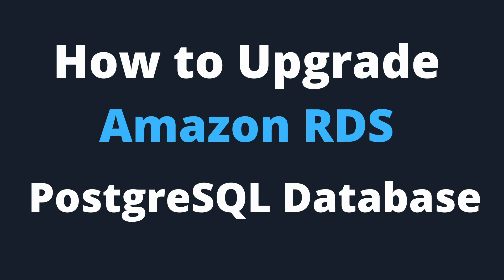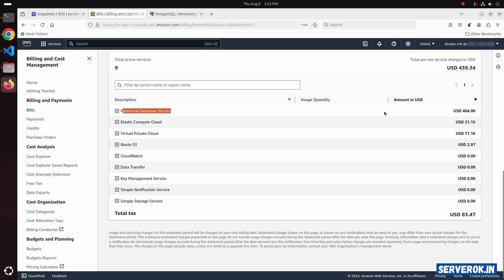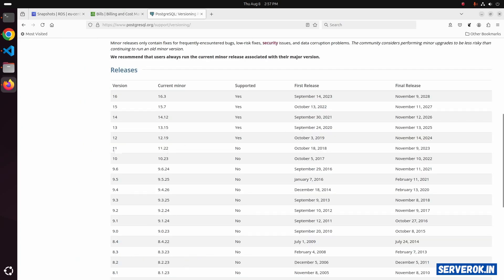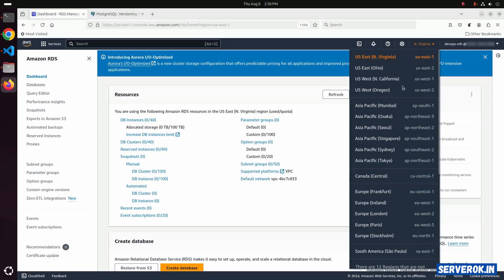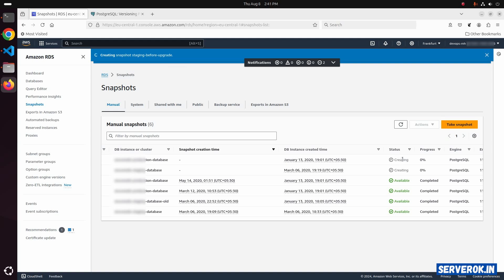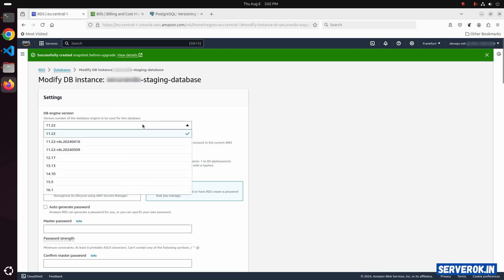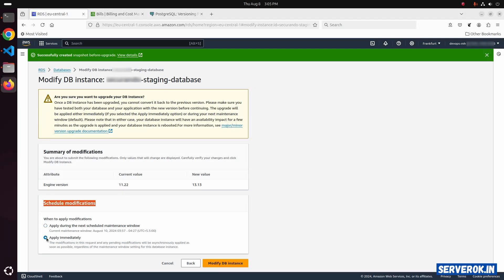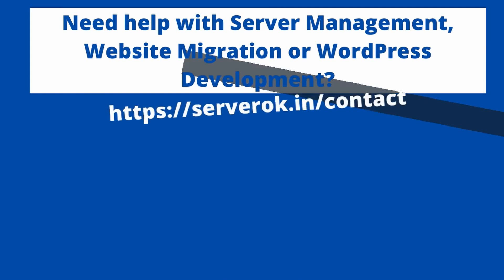How to Upgrade Amazon RDS PostgreSQL Database (End of Life Version)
In this tutorial, I walk you through the process of upgrading an Amazon RDS PostgreSQL database. The  Amazon RDS PostgreSQL database have reached End of Life (EOL). Keeping your database up to date is crucial for security, performance, and compatibility with modern applications. If your PostgreSQL version is no longer supported, this step-by-step guide will show you how to perform an upgrade.